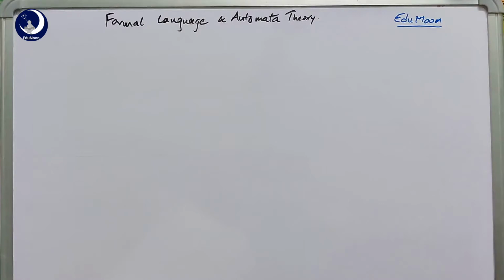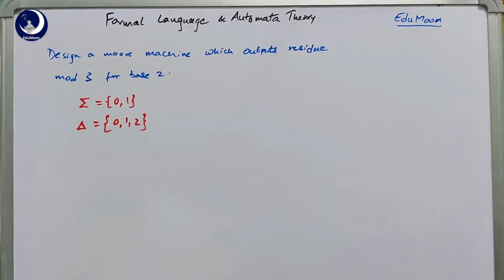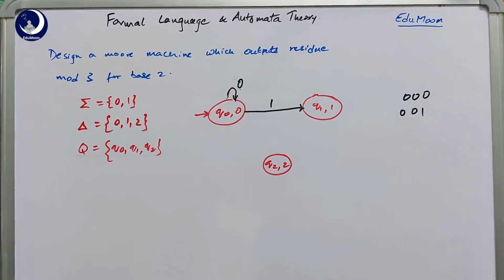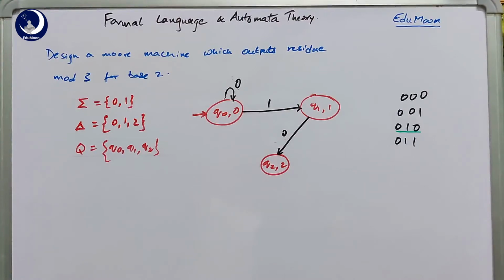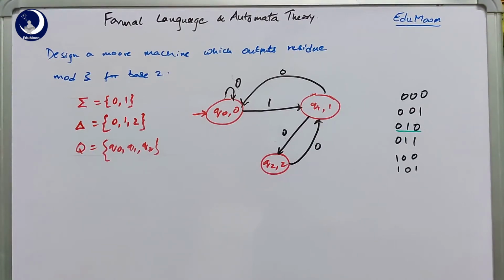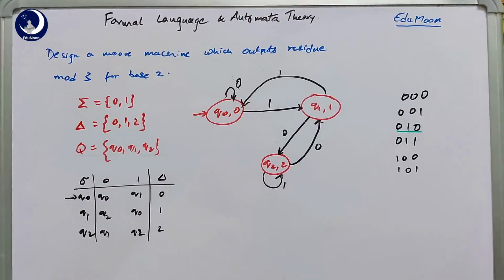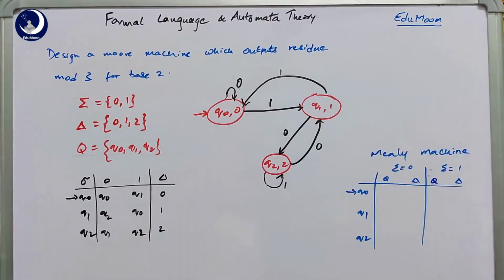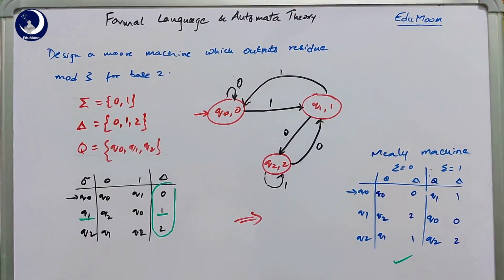FLAT(Formal Language Automata Theory) 2.7 - Designing a Moore Machine